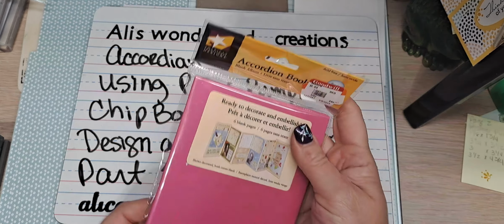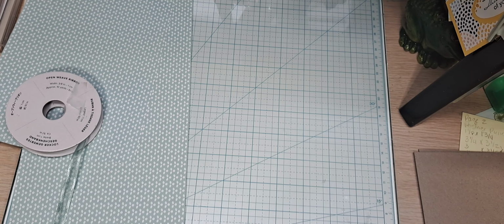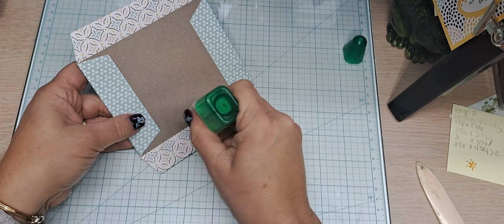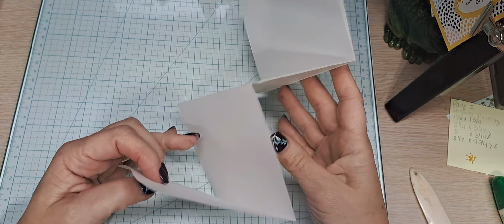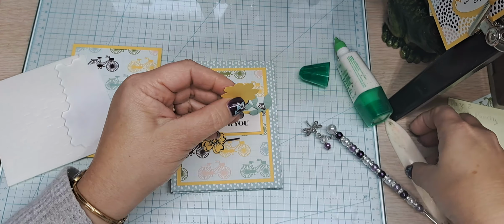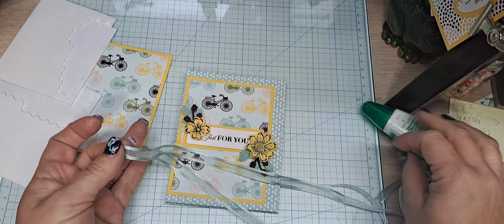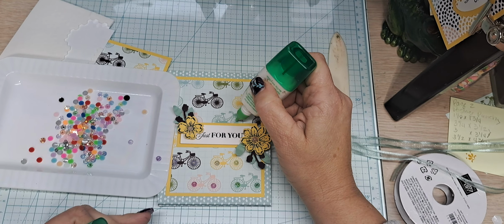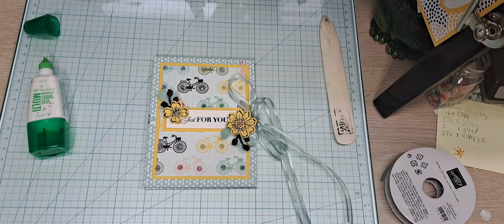Video #1 Creating an accordion book using Paper Pumpkin chipboard and Design a Daydream DSP